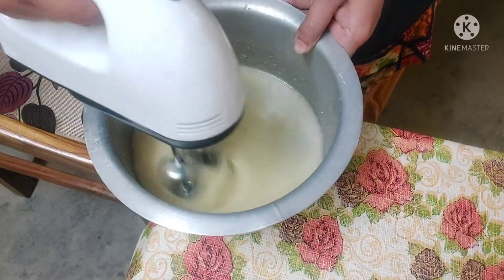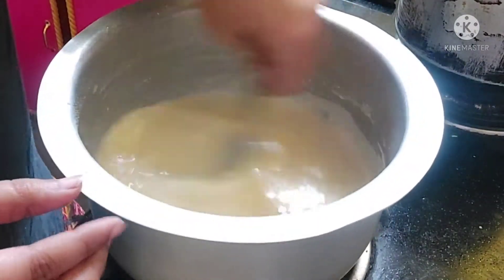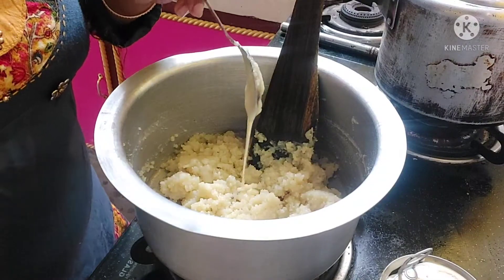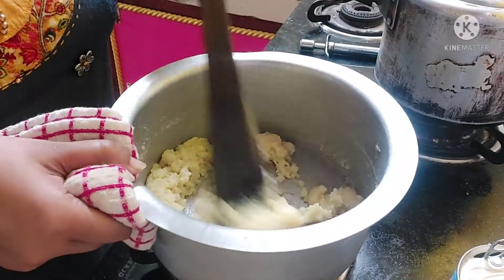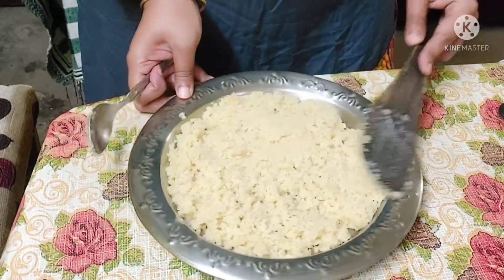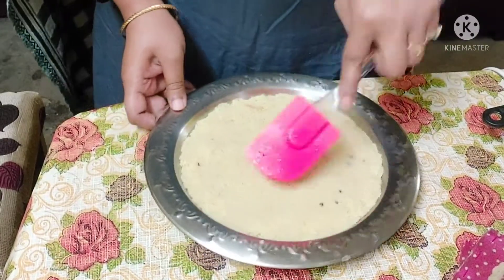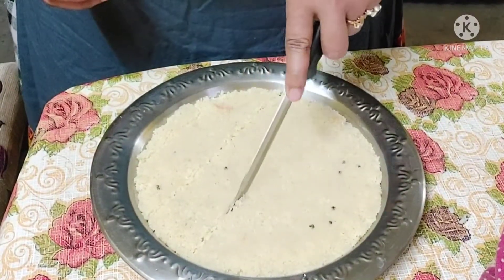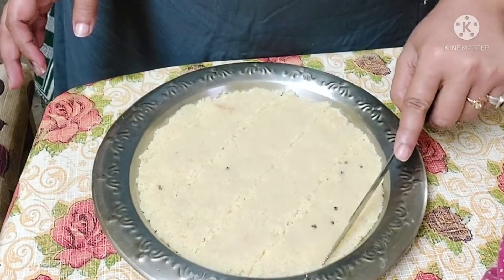Ramzan special egg burfi cum milk cake//কম সময় কম খৰছ//aktara's lifestyle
if you connected me then plz follow my instragram n Facebook id👉 aktara Weanaz